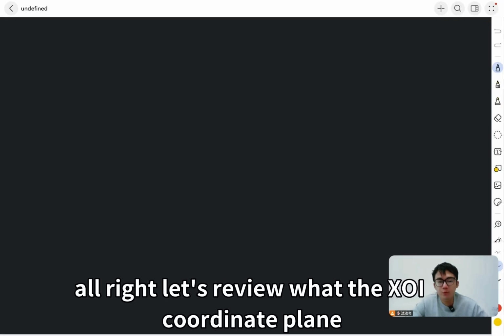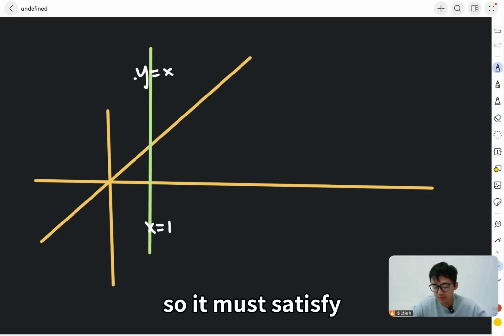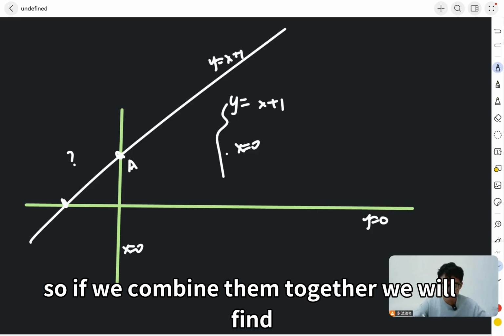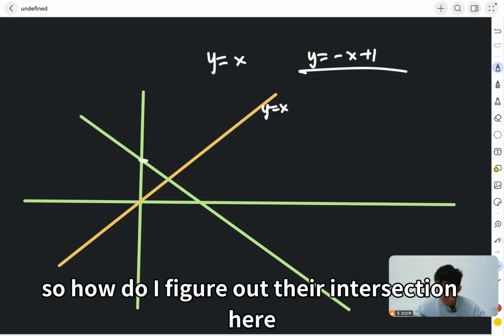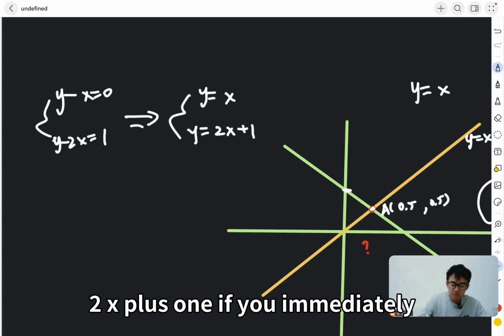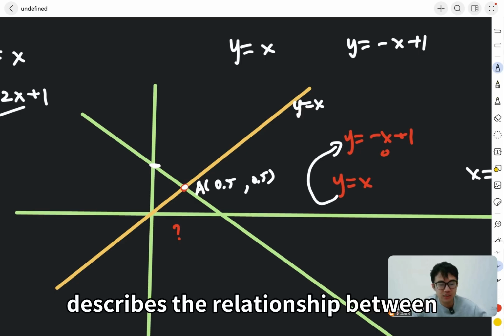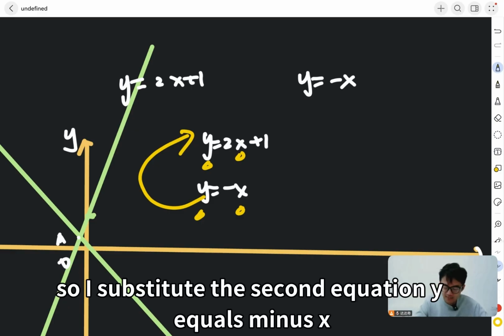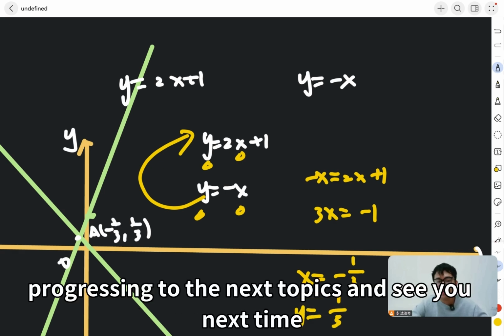1 4using graphs and equations to find intersection points1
AP courses of pre-calculus
aiming for 5 points